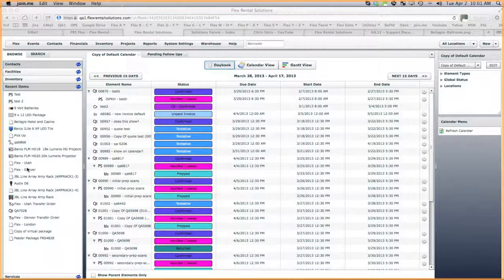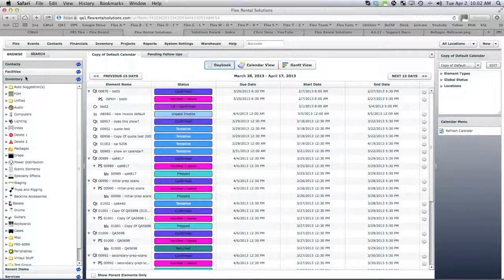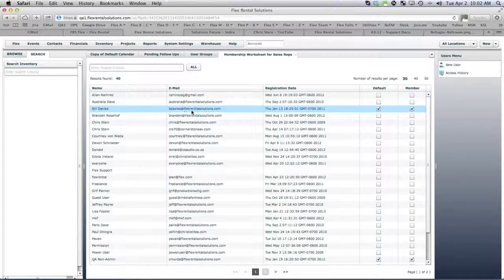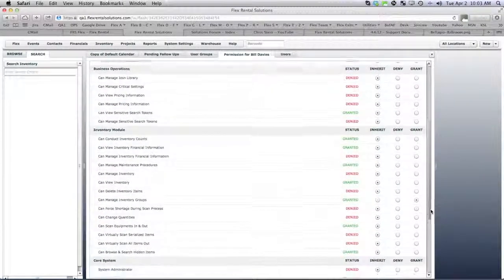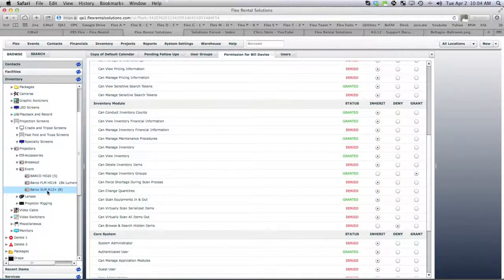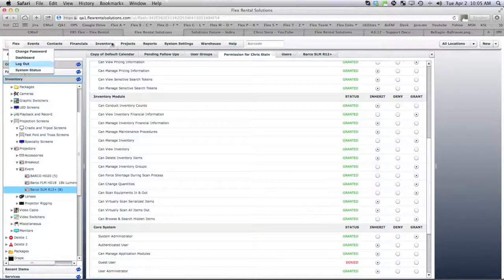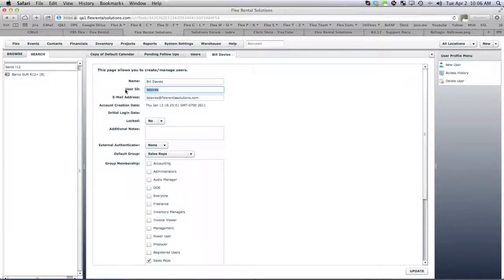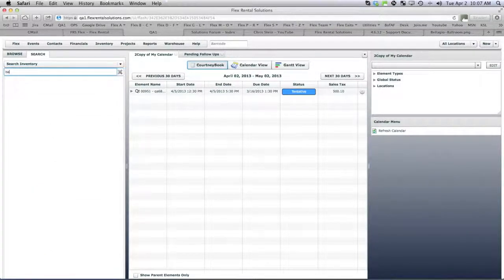Webinar - Hidden Inventory Items